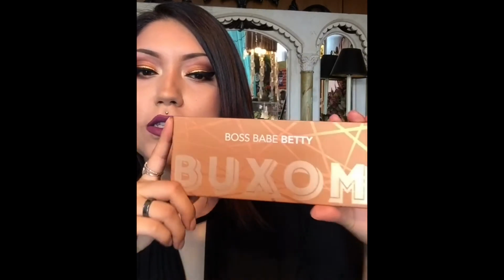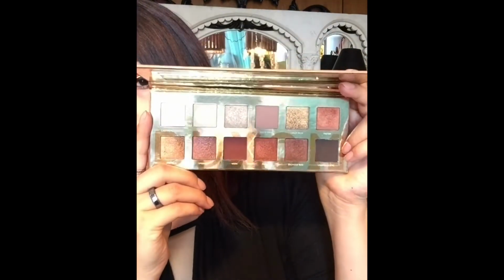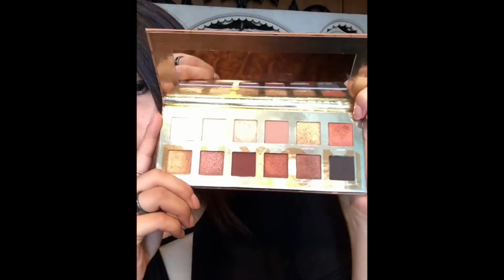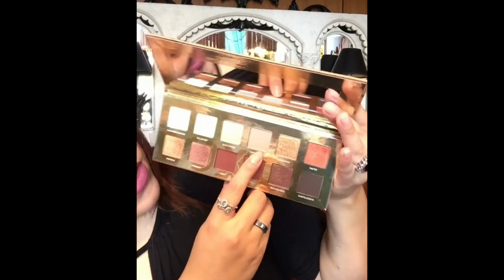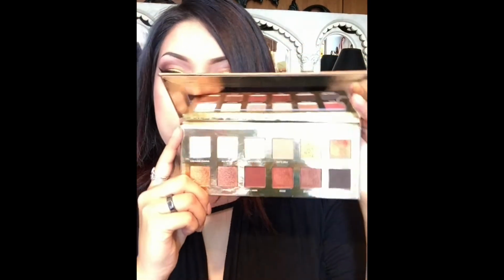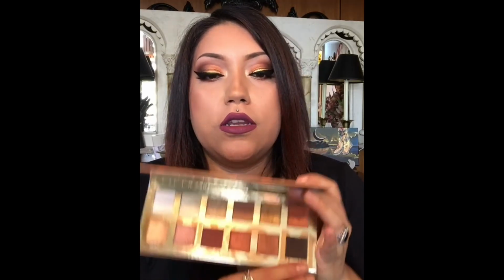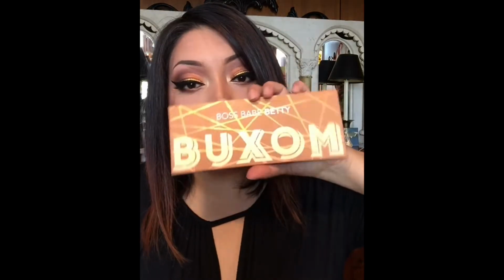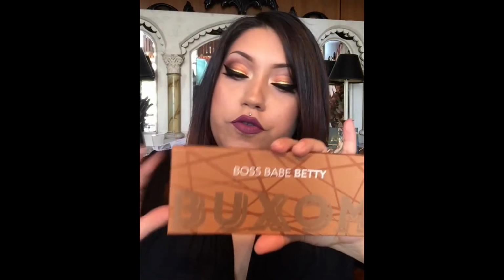Unboxing | Buxom Boss Babe Betty Palette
Thank you so much Buxom Cosmetics for this beauty!